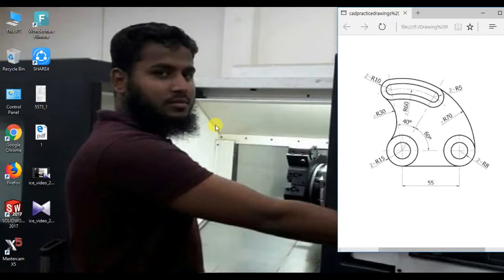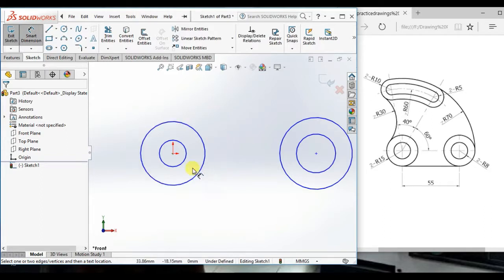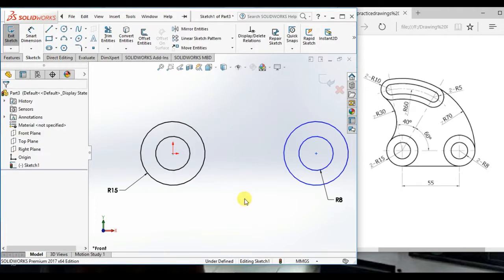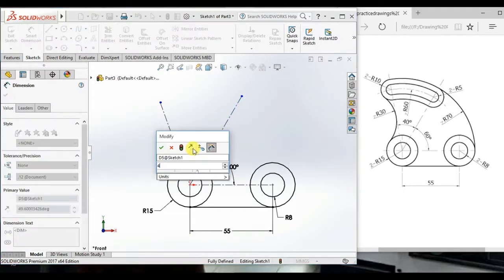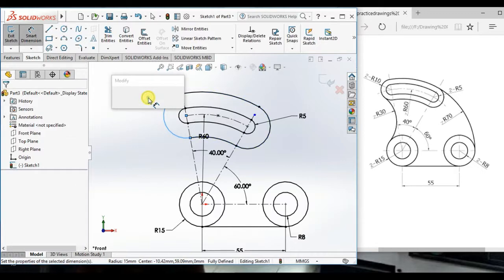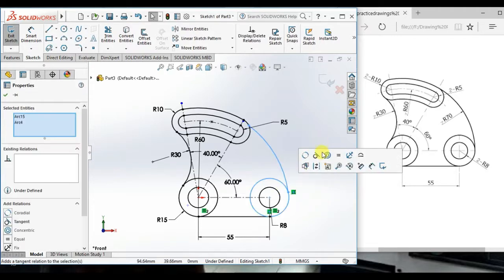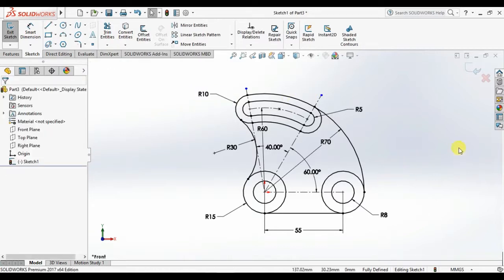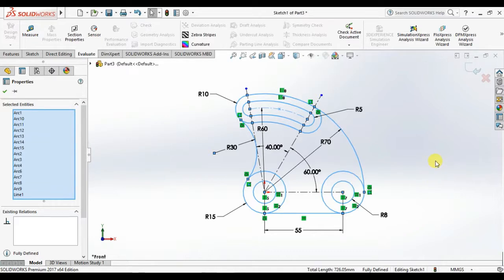Sketch 7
You can learn how to sketch in solidworks

OMAR FARUK
CNC Trainer & Production Engineer